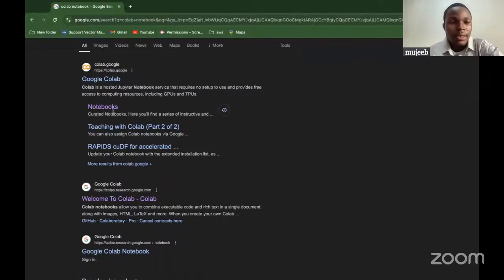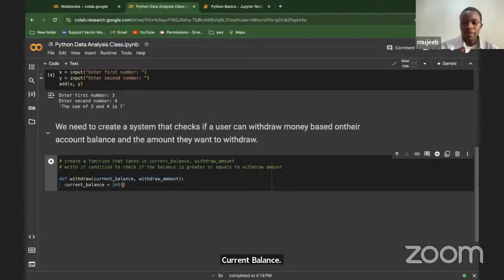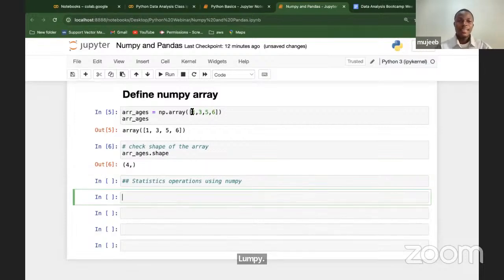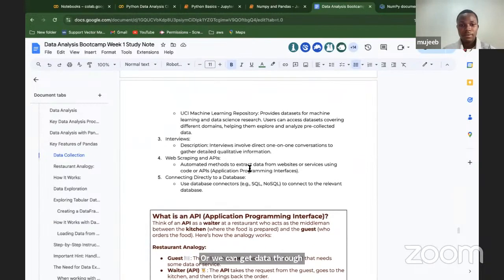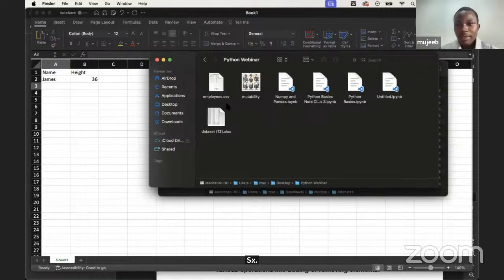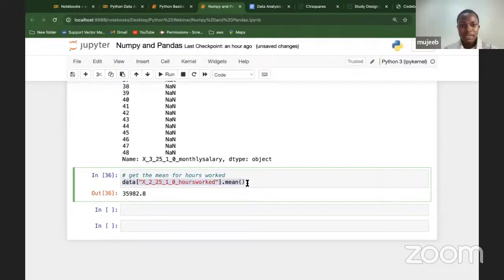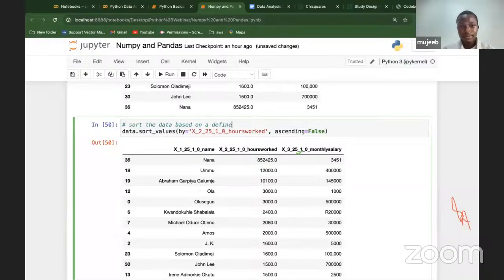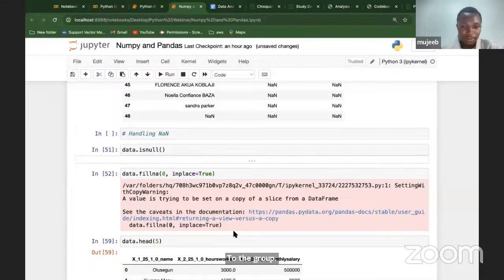Programming with Python (for beginners): Session 4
📊 Data Analysis with Python: Intro to Python & Pandas 📊

In this session, we dive deep into data analysis using Python, exploring the core concepts and libraries essential for processing and analyzing datasets. Python’s simplicity and versatility make it a perfect language for data analysis, scientific computing, and machine learning. Whether you're new to Python or want to level up your data skills, this session provides hands-on insights into how to handle real-world data.

Key Topics Covered:

1. Python Basics: An overview of Python as a powerful tool for data analysis, highlighting its simplicity and readability.
2.  Data Analysis Process: Steps to convert raw data into actionable insights, including data collection, cleaning, exploration, and visualization.
3. Pandas Library: Essential for handling structured data, with focus on DataFrames, Series, and key operations like data transformation, cleaning, and aggregation.
4. Visualizing Data with Matplotlib: How to create effective data visualizations to communicate your findings.
5. Data Collection Methods: From surveys and online data sources to web scraping and APIs, learn how to gather data for your analysis.
6. API Fundamentals: Understanding how APIs work through relatable analogies like restaurant waiters and kitchen interactions.
7. Data Exploration: The importance of thoroughly inspecting your data before analysis, using Pandas to explore tabular data.

Join us as we explore the practical aspects of data analysis and master Python for efficient data processing!

2. Class Notes (Session 2-3)

~Chisquares – Democratizing Knowledge